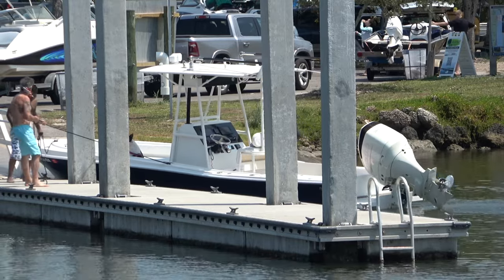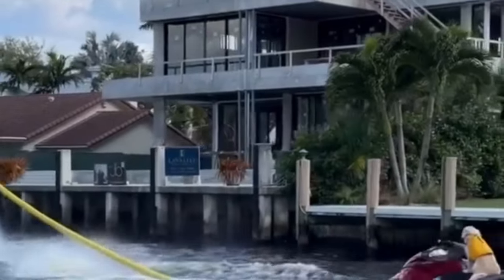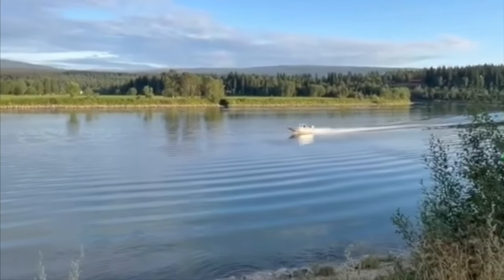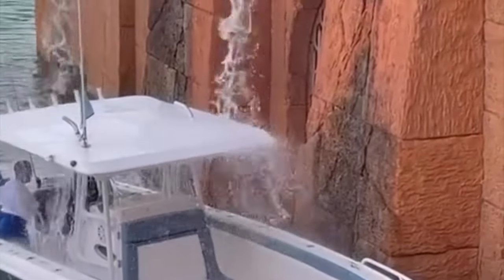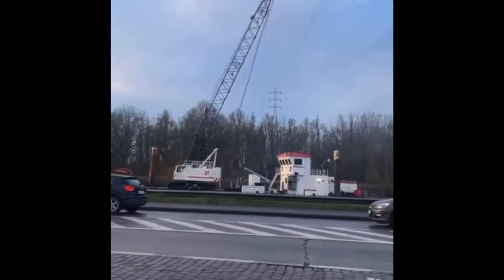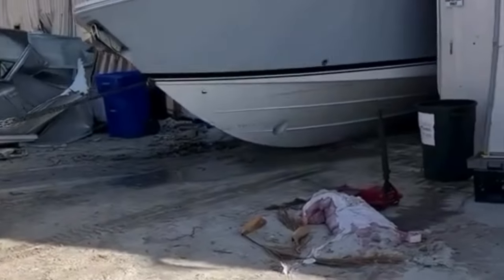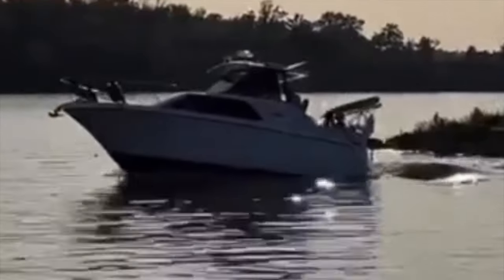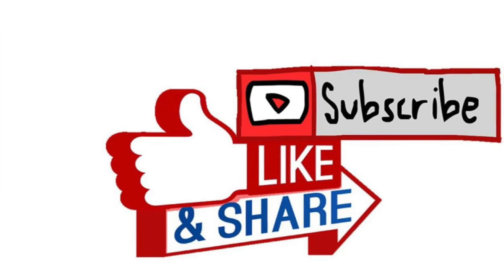13 Boneheaded Boating moments Caught on Camera | Boneheaded Boaters of the Week | Broncos Guru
Welcome back to Boneheaded Boaters of the Week!  As usual we review some clips of some people doing some silly things on a boat mixed in with some people doing incredible things on boats.

We have several good ones this week including some people making some mistakes.

We also started a new boating group on FB called Drain Plug Mafia be sure to join to participate in everything boating.